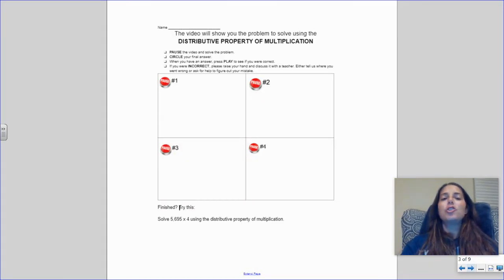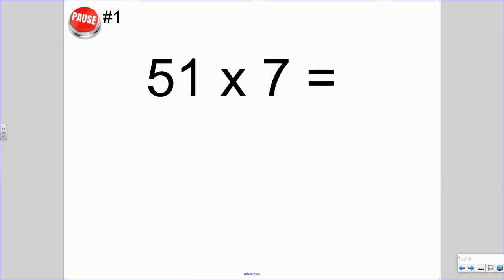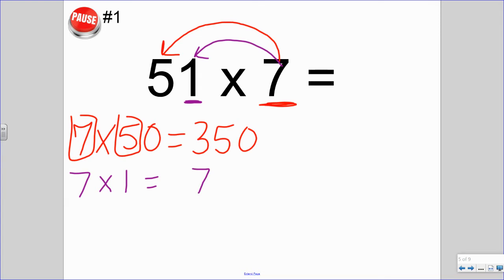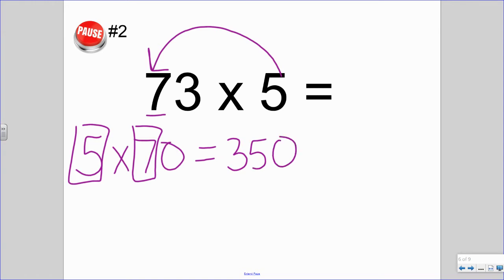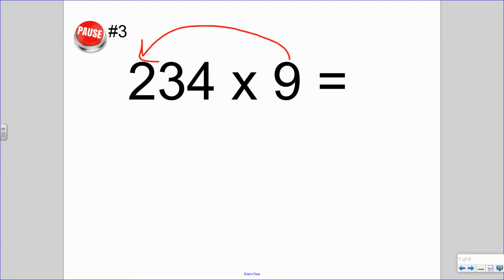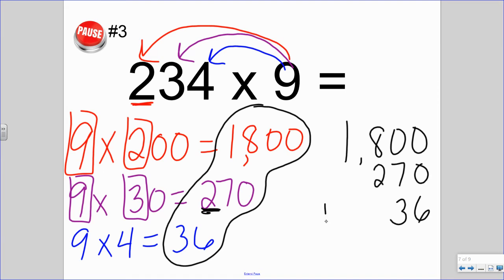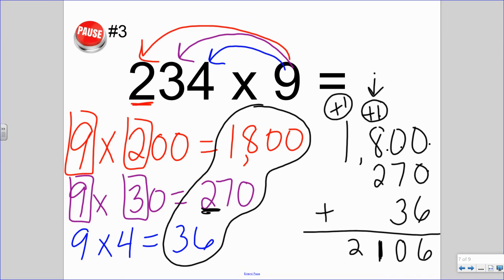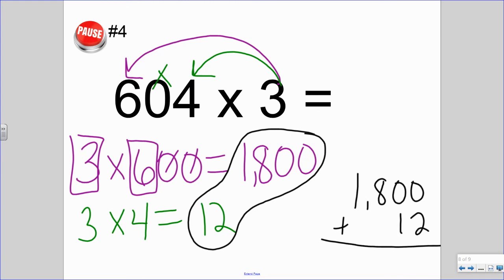Distributive Property of Multiplication YOUR TURN